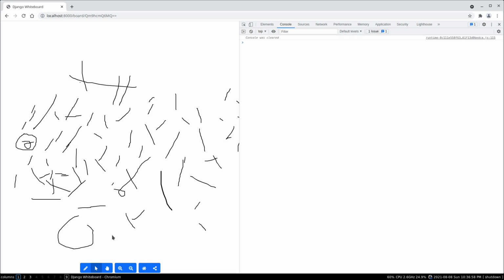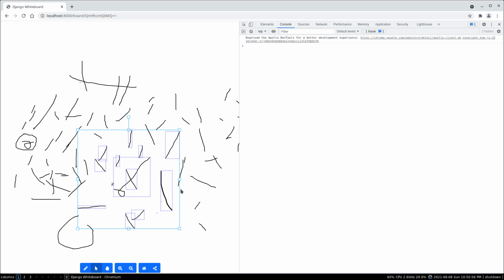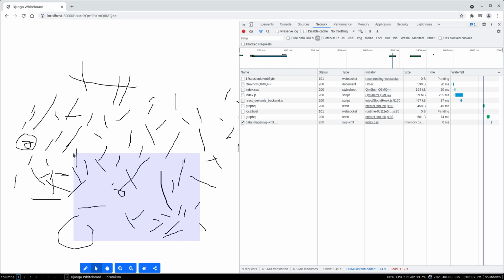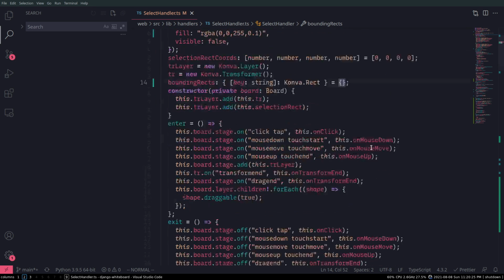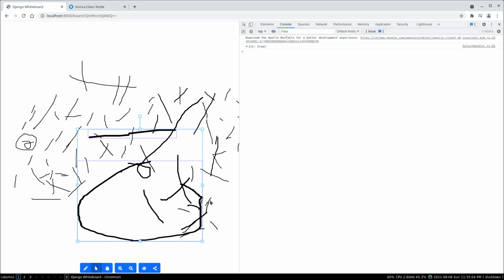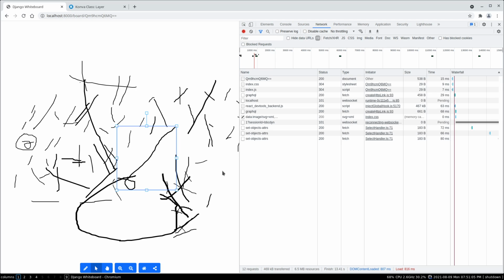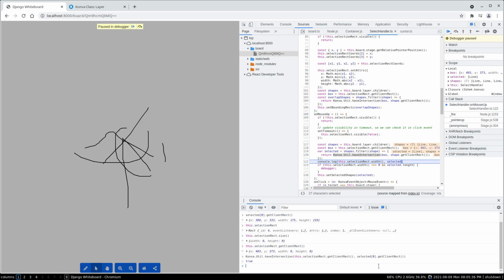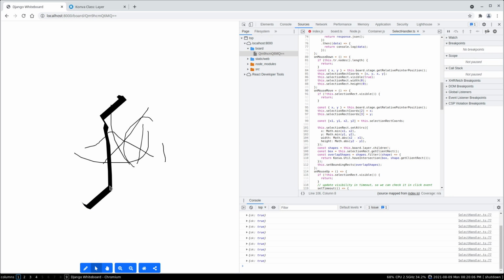[13] Building a collaborative whiteboard | Django Typescript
This is the 13th episode of a series of live coding session to build a live collaborative whiteboard with Django and TypeScript.

00:00 Improving selection experience
42:18 Trying to scale bouding rect
1:09:35 Realized the easy way to do it
1:13:30 Messing with mouse events
1:36:00 Breaking drag/drop handling